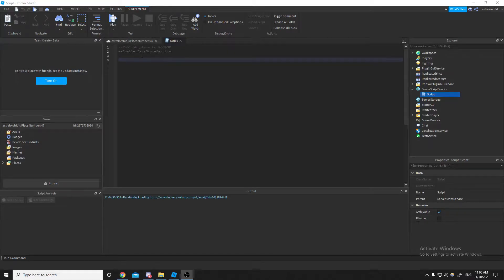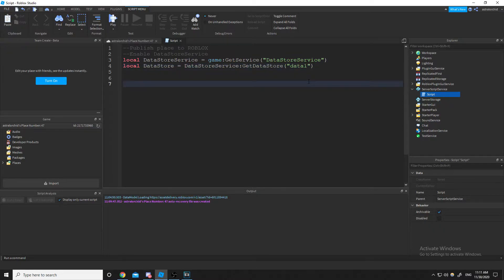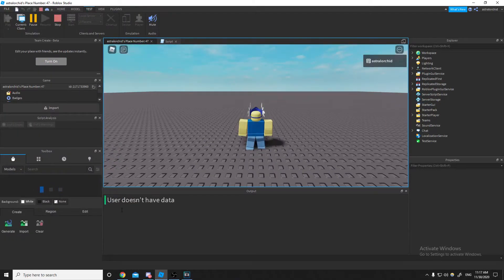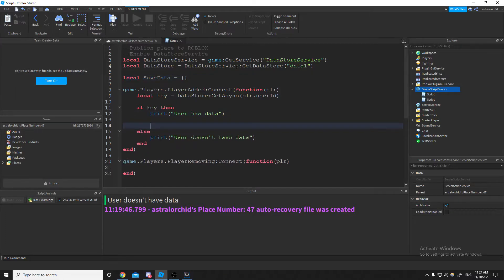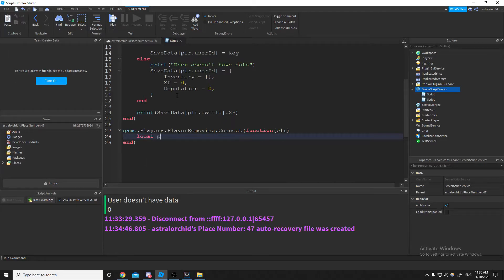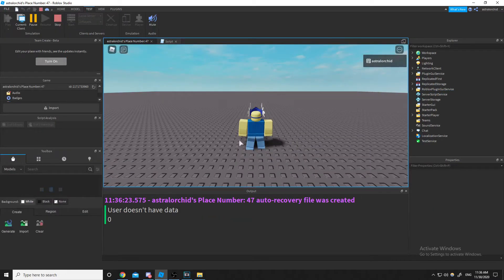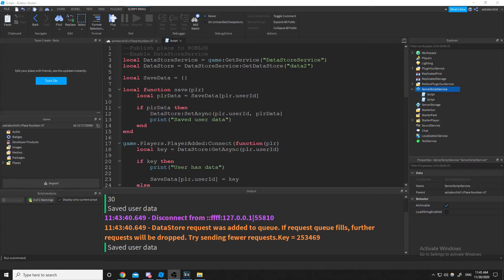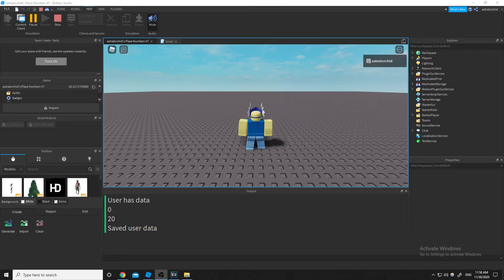Roblox Lua Scripting - 16 - DataStore